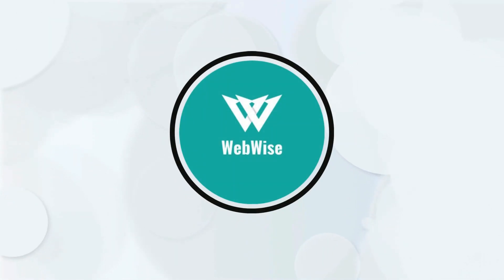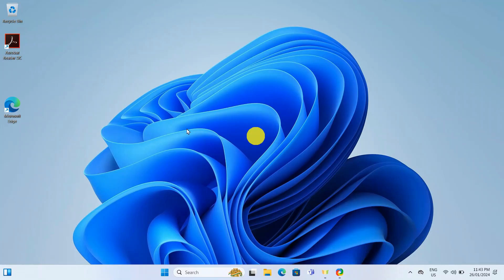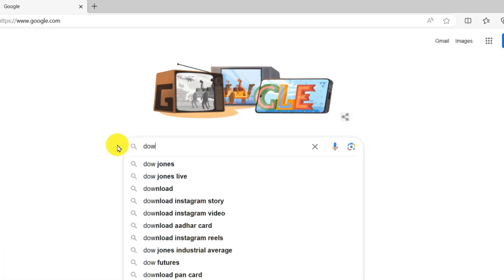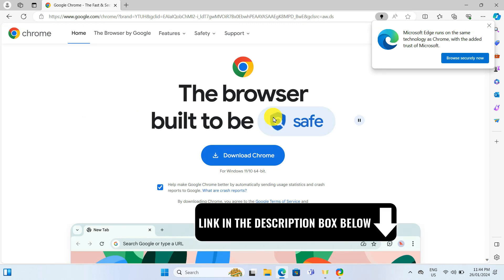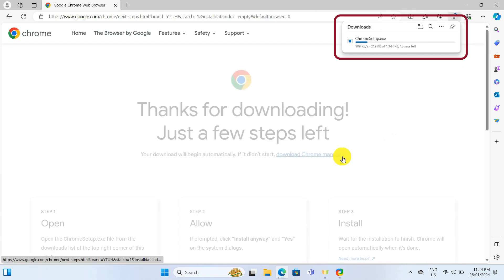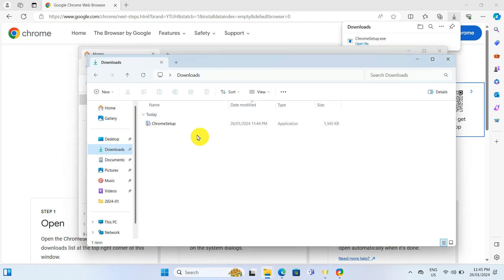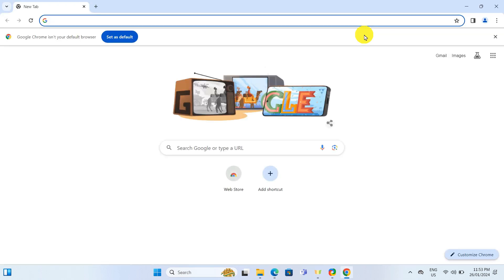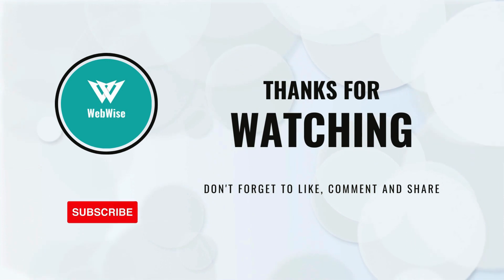How to Download Google Chrome on Laptop & PC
In this tutorial, I'll walk you through a simple and quick process to download and install Google Chrome on your laptop, step-by-step. Whether you're a beginner or just need a quick refresher, this guide will ensure you can enjoy Google Chrome with ease.

Follow these steps to download Google Chrome on Laptop & PC
1. Start by opening the browser already installed on your computer, like Microsoft Edge or any other you have.
2. Navigate to [google.com]. In the search bar, type 'download Google Chrome' and search. Click on the first search result to go to the official Google Chrome download page.
3. On the Chrome download page, click the 'Download Chrome' button. The installer will automatically start downloading.
4.Once the download is complete, you can open the installer directly or from the 'Downloads' folder on your computer, usually named 'ChromeSetup'.
5. Double-click on the installer. Follow the on-screen instructions to complete the installation. It may take a couple of minutes, depending on your internet connection speed.
6 After the installation is finished, Google Chrome will open automatically. Now, Google Chrome is installed and ready for you to use on your computer!